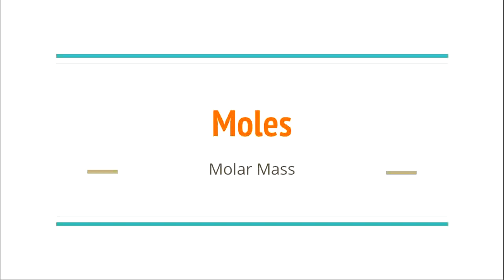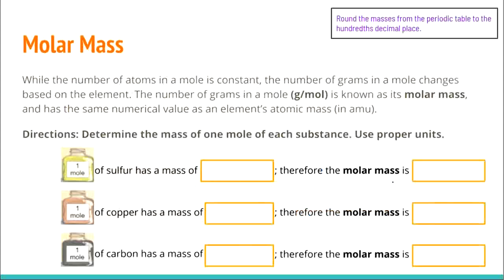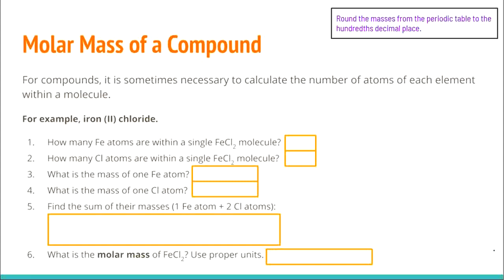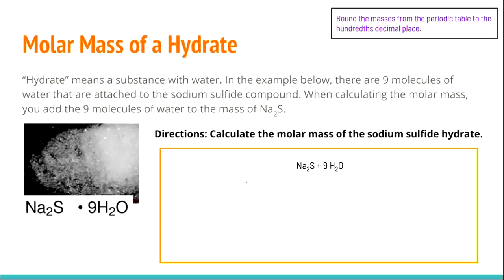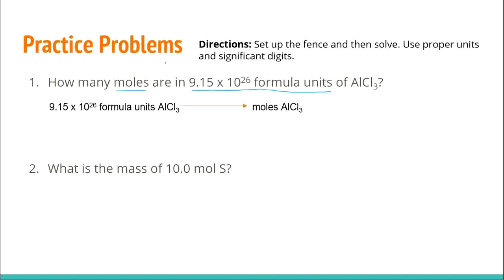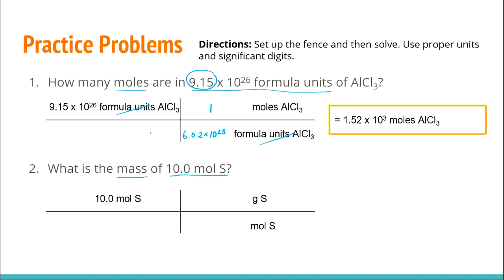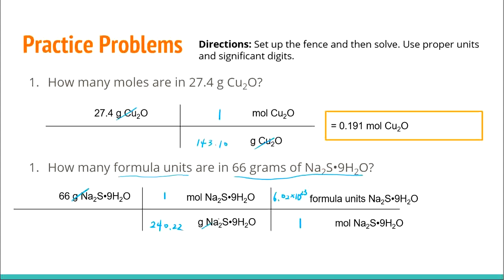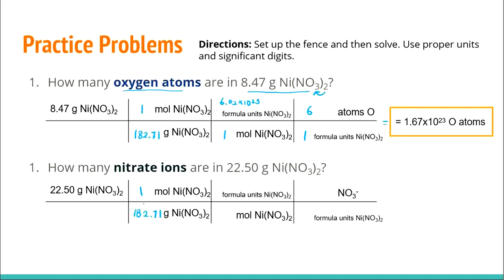Molar Mass and Mole Conversions (Honors)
Learning Targets:

- I can calculate the molar mass of a substance
- I can convert units using molar conversions